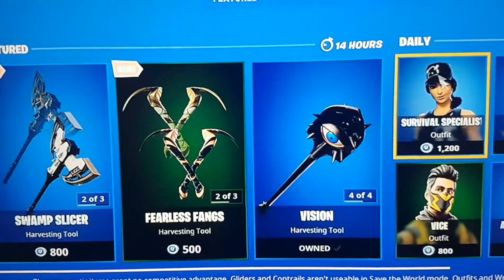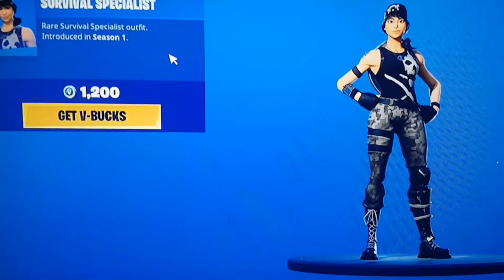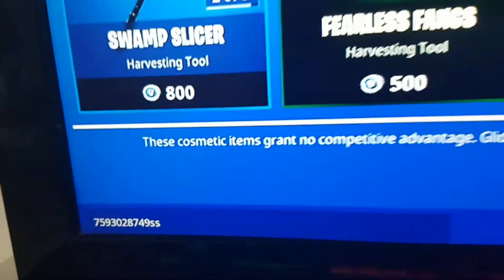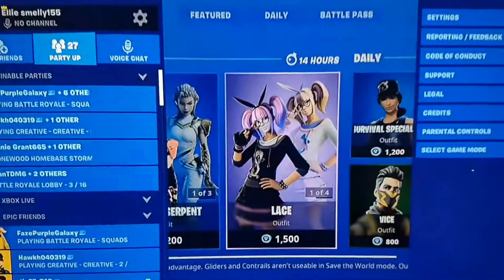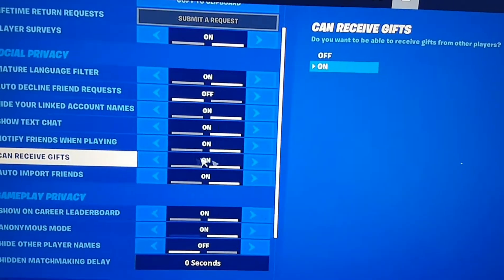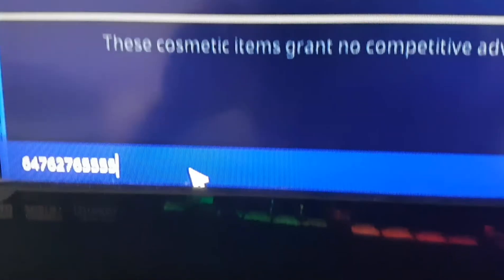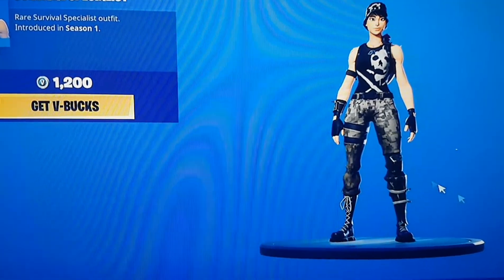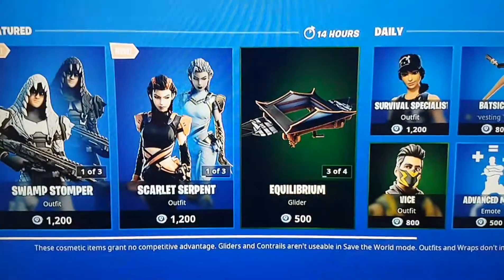How to get *LACE* for *free*